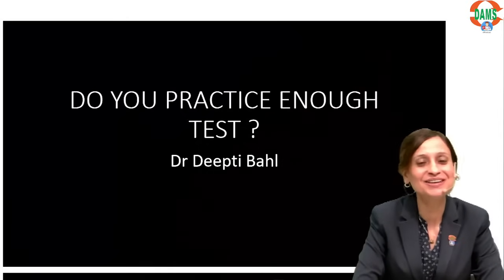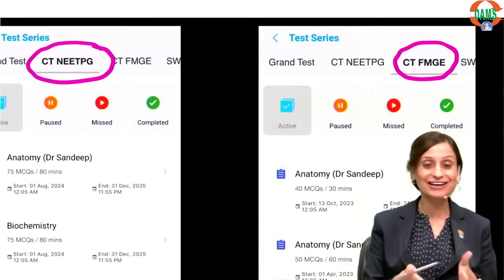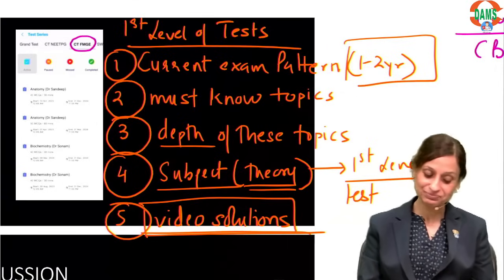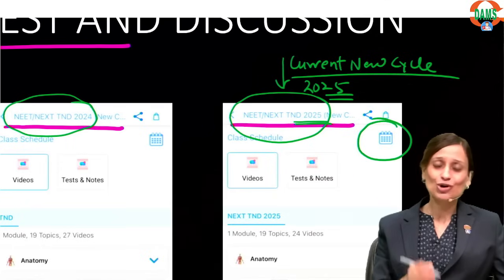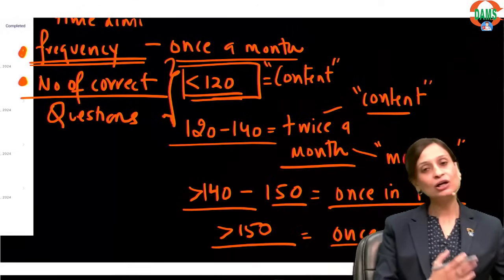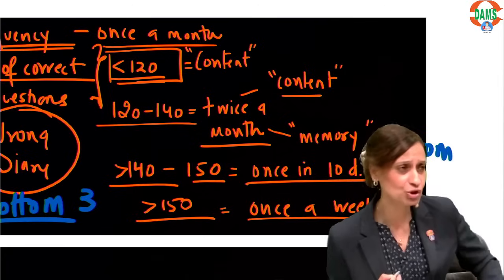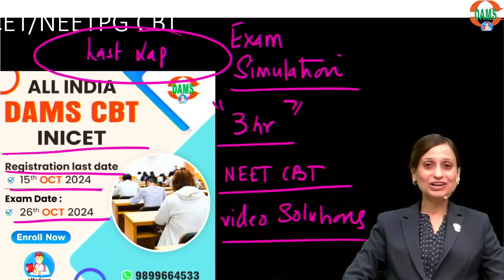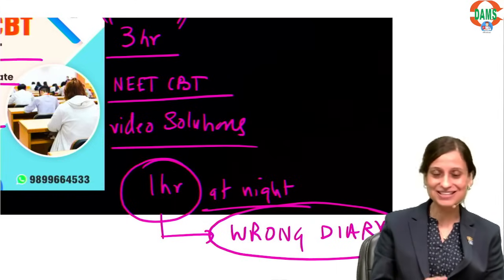Are you Practising Enough Tests Guidance by Dr Deepti Bahl for NEETPG